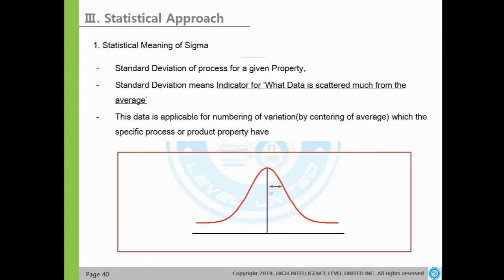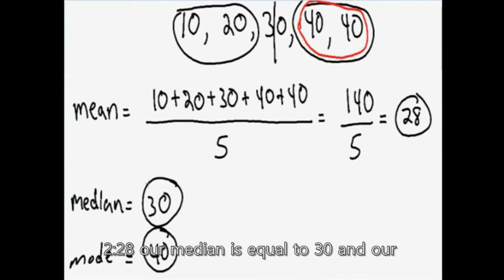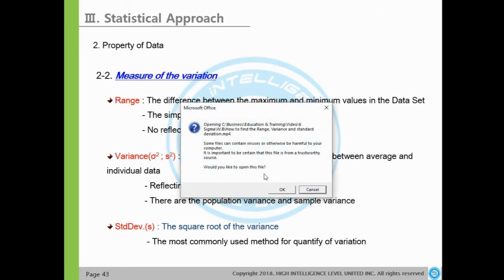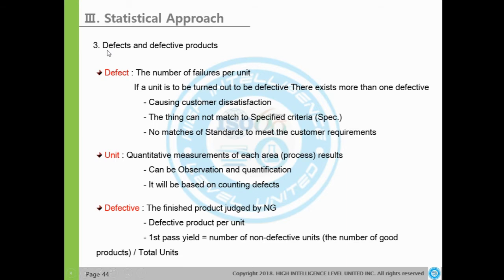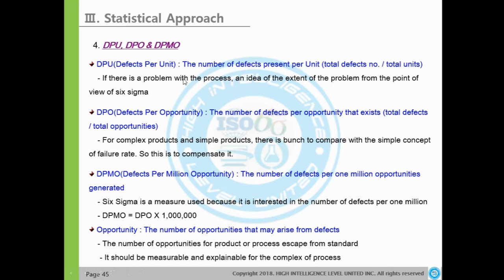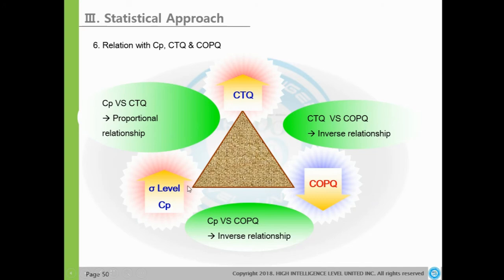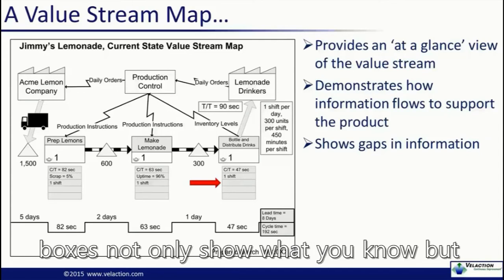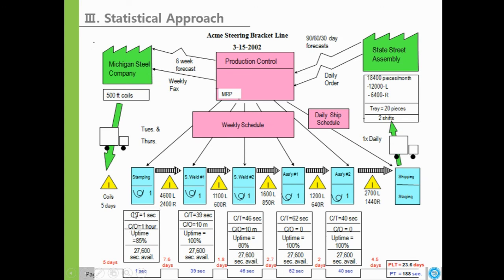Lean Six Sigma Yellow Belt Training - 3 Statistical Approach